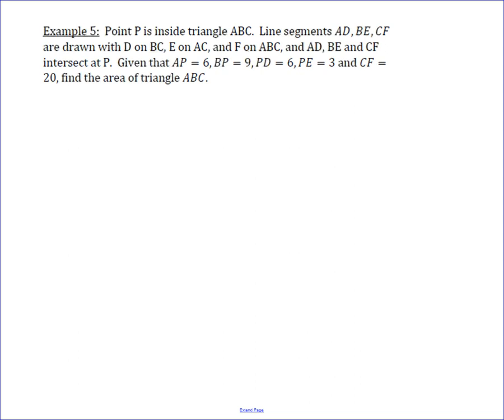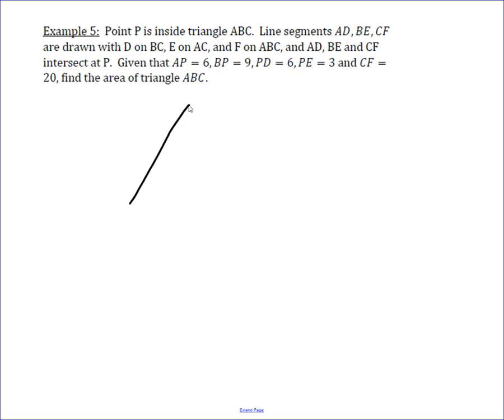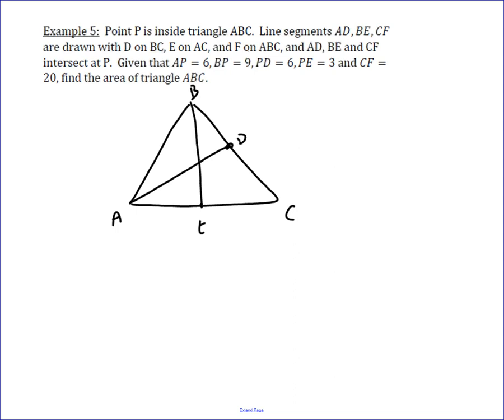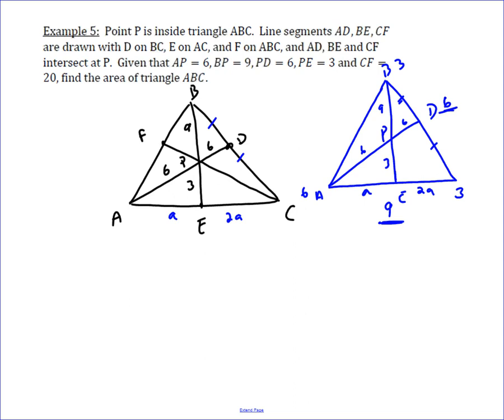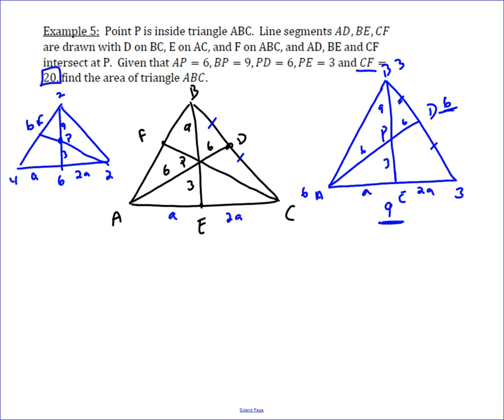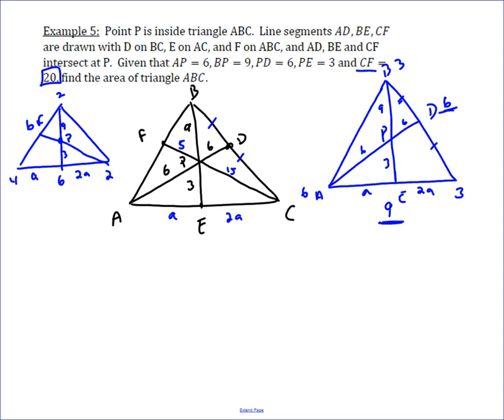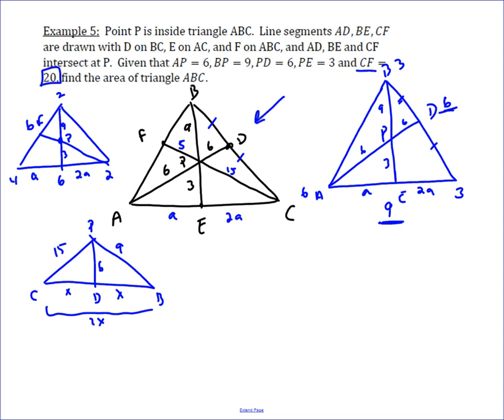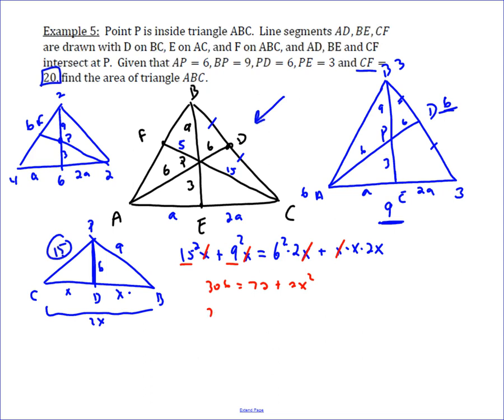Mass Point Example With Stewarts Theorem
In this problem, we look at a problem that uses mass points and stewarts theorem to solve a complex problem involving cevians in a triangle.